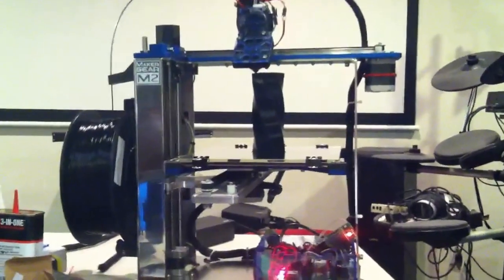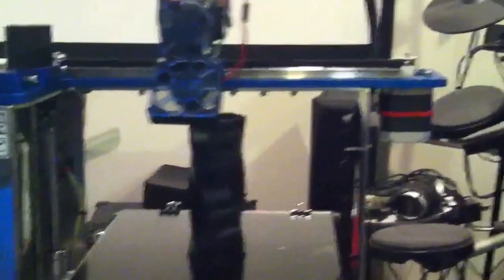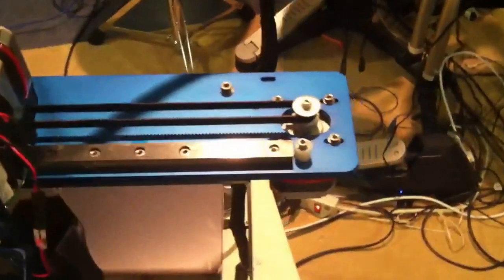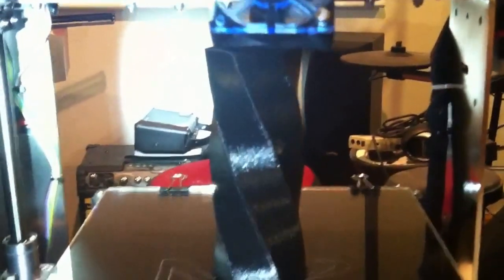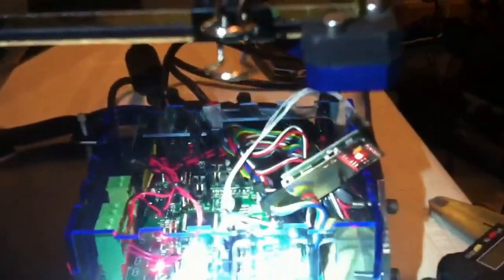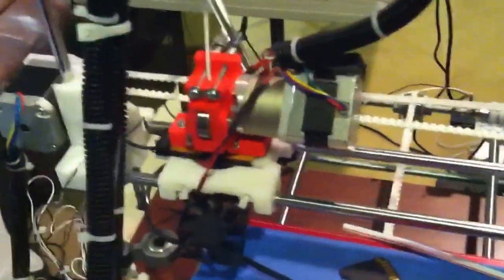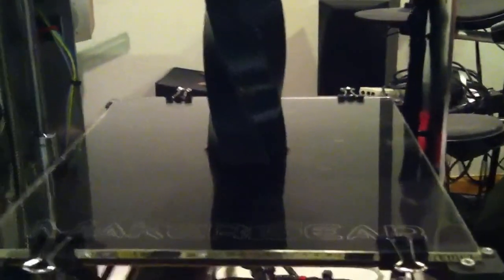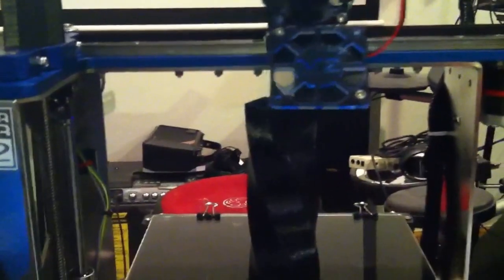New Makergear Mosaic M2 3D printer in action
My freshly built Mosaic M2 second print.